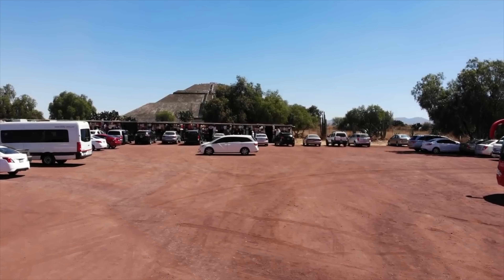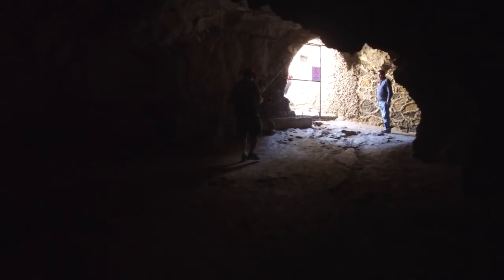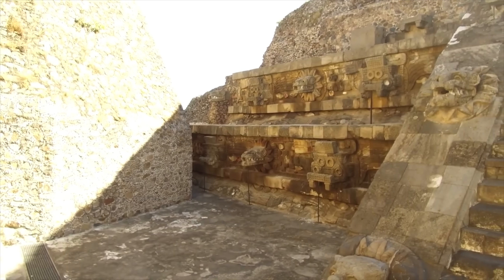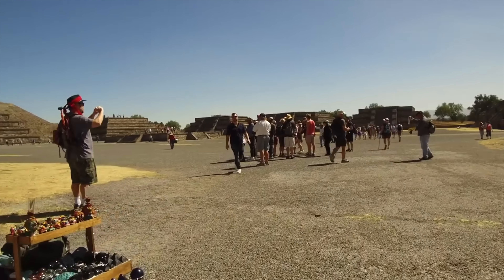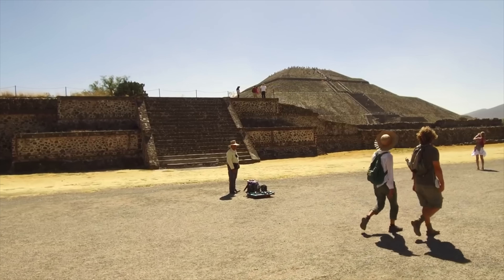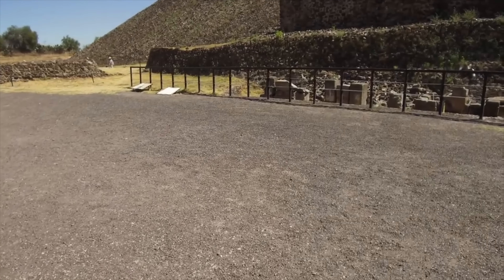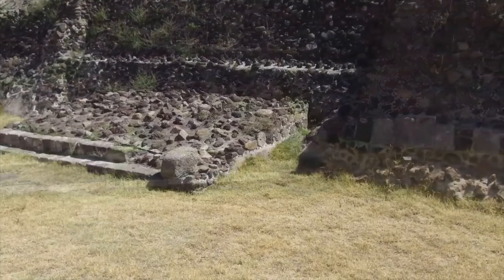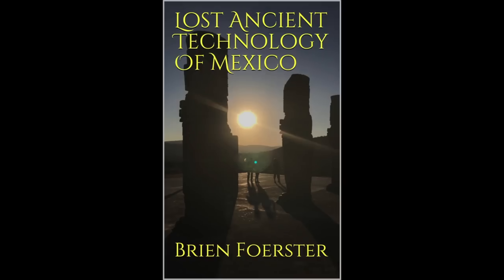Evidence Of Ancient Megalithic Constructions At Teotihuacan In Mexico